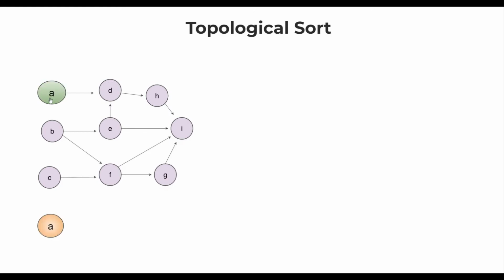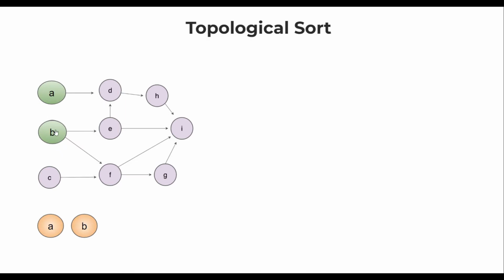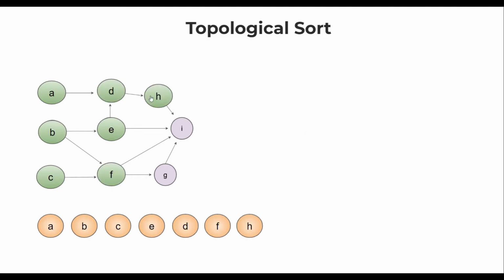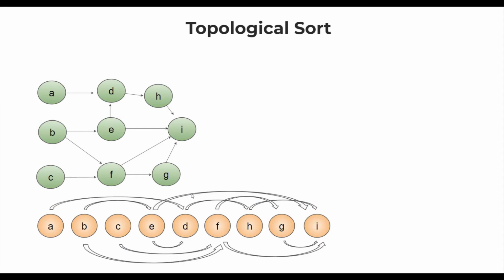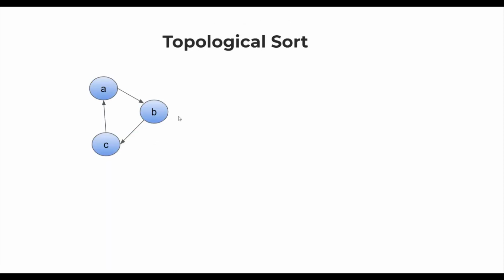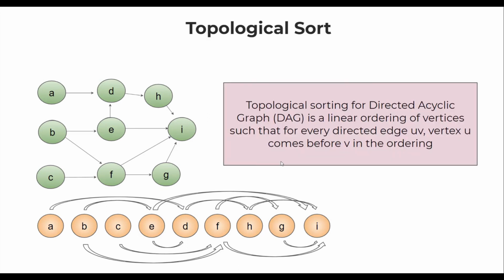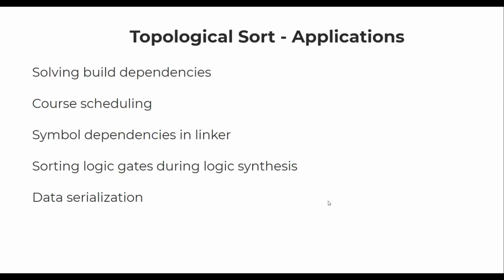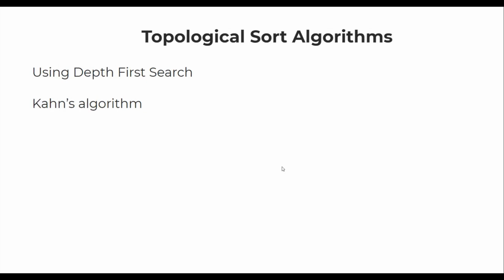Topological Sort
Topological sorting explained with example.